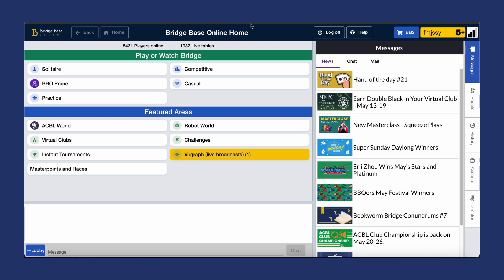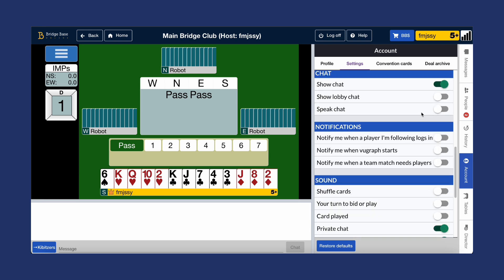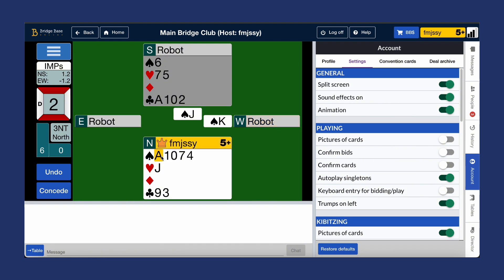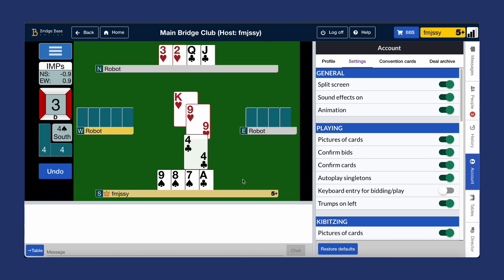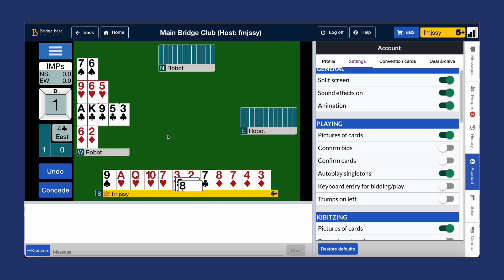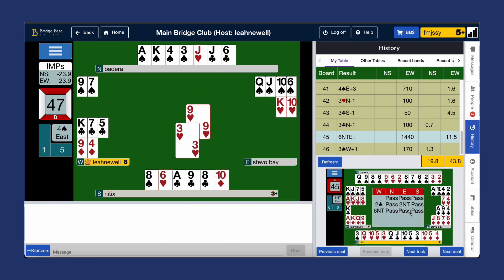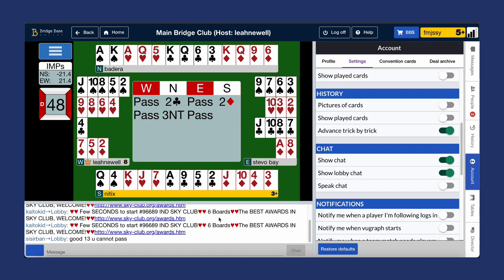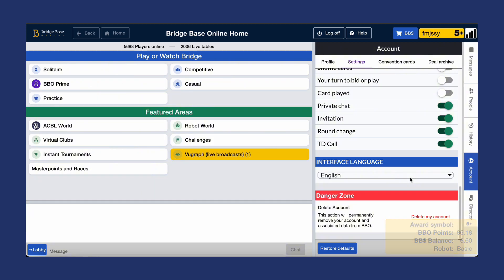How to Personalize Your BBO Settings | Bridge Base Online Tutorial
In this video, we'll show you how to personalize your Bridge Base Online (BBO) experience to make playing bridge even more enjoyable.

Here's what you'll learn:
- Adjusting your screen settings for games, chats, and notifications.
- Adding or removing sound effects and card animations to spice up your games.
- Setting bid and play confirmations to avoid mistakes.
- Managing your chat settings for smooth communication.
- Staying informed with notification options.

Got questions or ideas for future tutorials? Drop them in the comments below!

The BBO Team